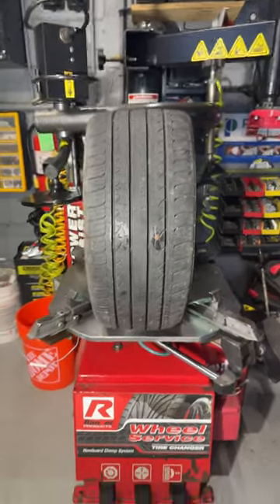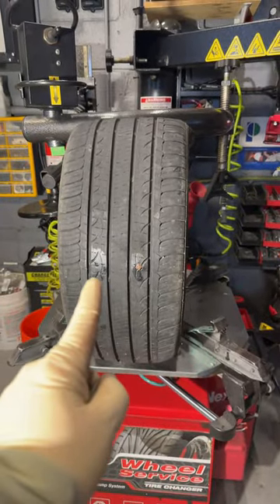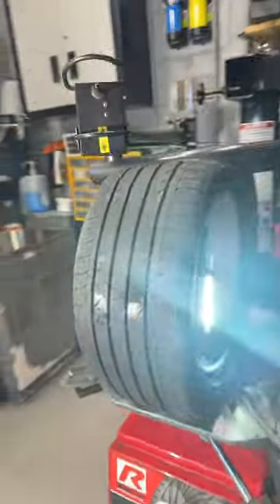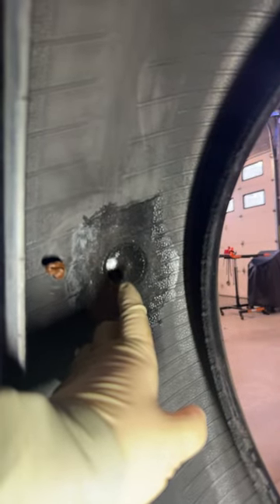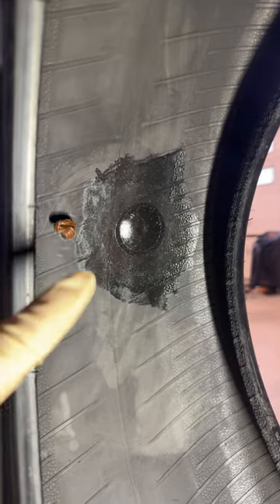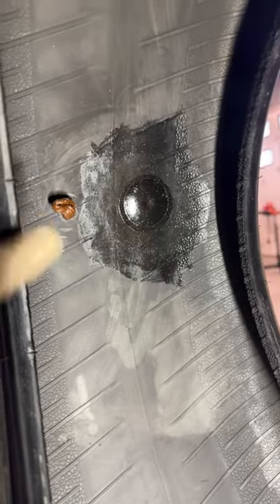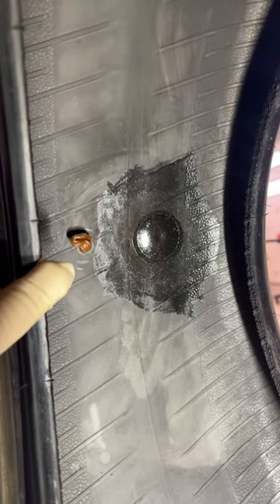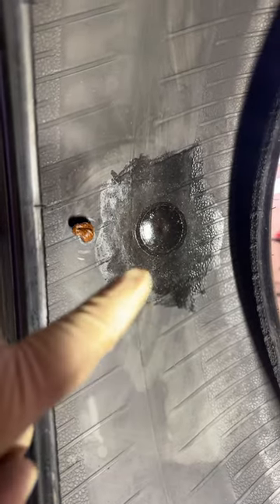TIRE PLUG PATCH VS TIRE PLUG!!!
Today I show yo the difference of a tire plug vs a tire patch enjoy!